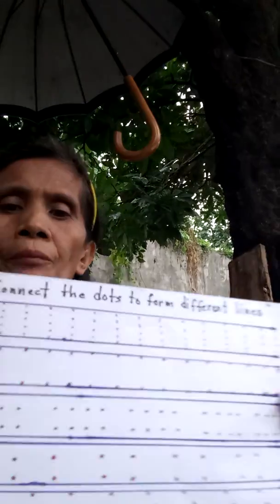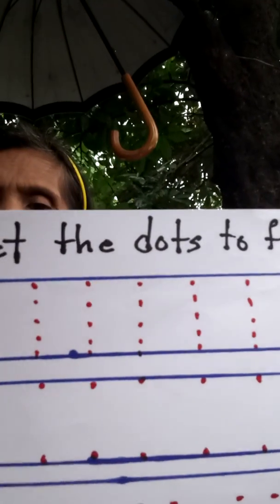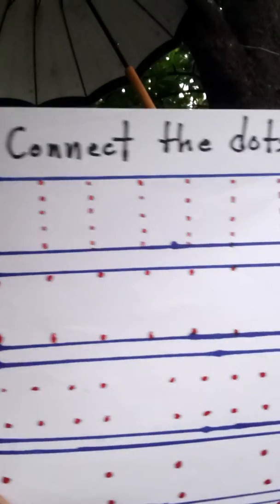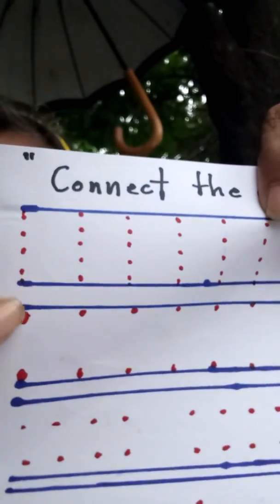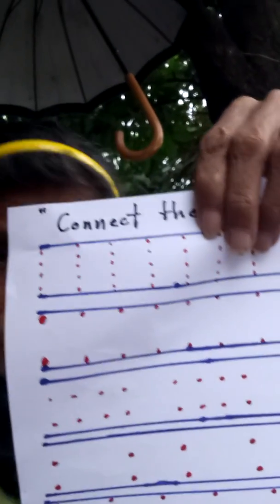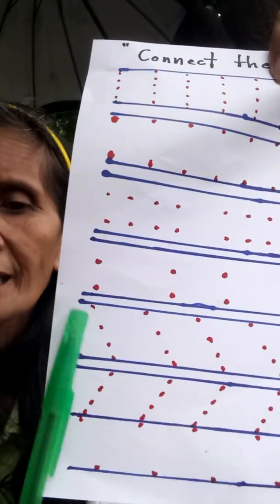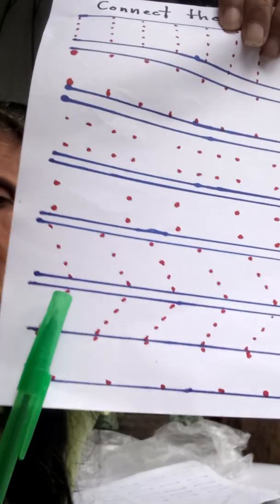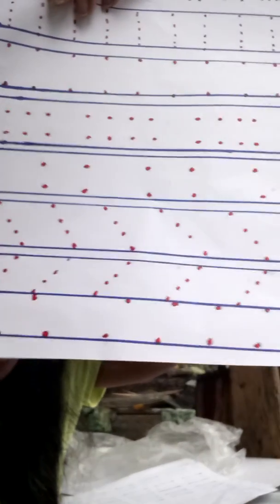Second steps or activities to introduce for beginners